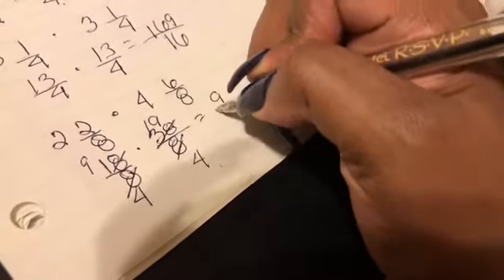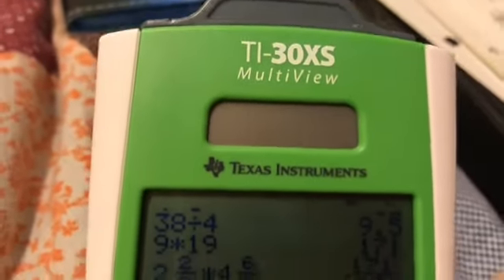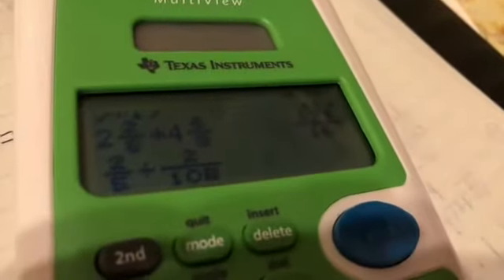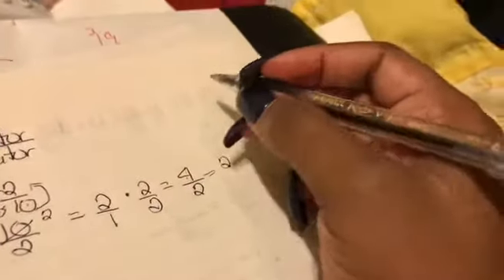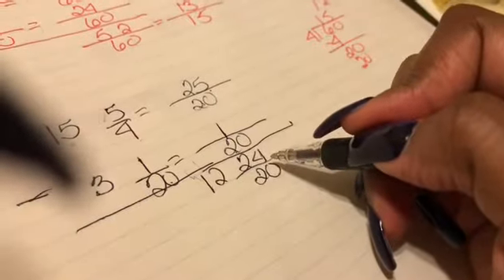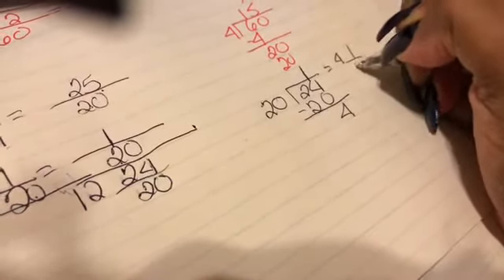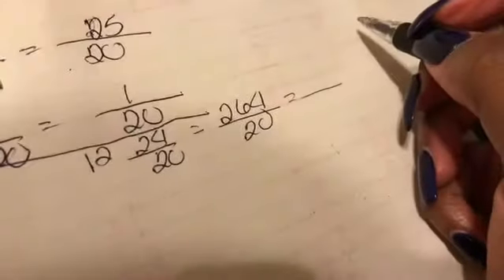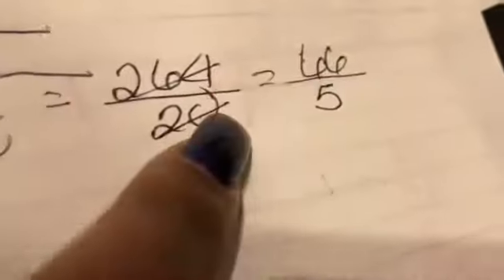How to solve fractions | Multiplication | Division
Periscope Shaquena Horace